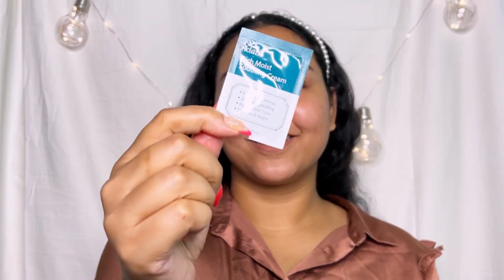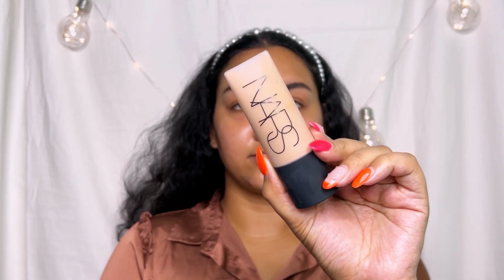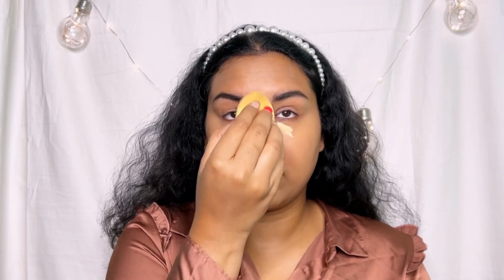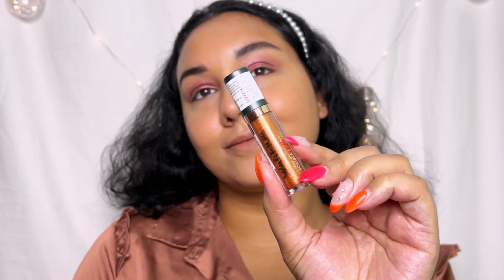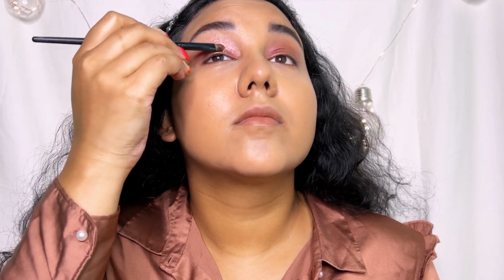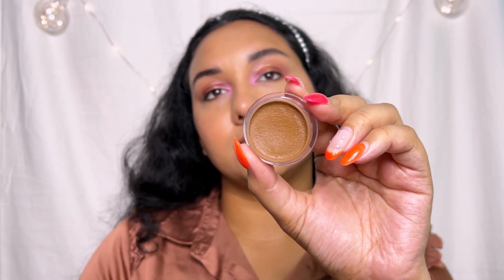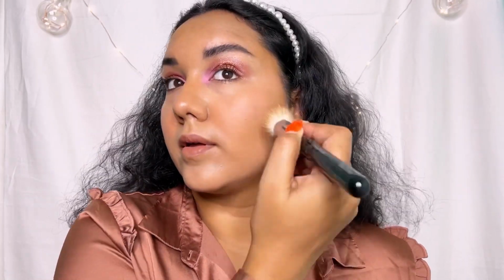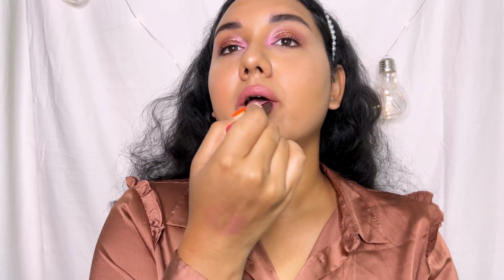FULL FACE USING ONLY CREAM PRODUCTS. So Flawless 😍!!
Hey love , today i will show you a full face using cream products . I hope you guys will find this video helpful 💗. ( This Video is Not Sponsored )

Product description -
Klairs Rich Moist Soothing Cream
Milani Prime Light Strobing + Pore-Minimizing Face Primer
- Nars Soft matte foundation - aruba
Kay Beauty Creme Blush - Flirty Nude
- Colourpop super shock eyeshadow - never grow up
- colourpop gel glitter - glam rock
- flower beauty liquid glitter eyeshadow - flame
- Elf putty bronzer
- colourpop super shock highlighter - lunch money
Faces Canada Ultime Pro HD Intense Matte Lips + Primer - 01 Perfection

MADHYAMGRAM
KOLKATA - 700129

MUSIC USED -
♪ Wine (Prod. by Lukrembo)

Hey! I am an Antara. A makeup lover with a love for all things beauty. I give reviews and tutorials and sometimes I do fun challenges but for the most part, I stay pretty old school. I upload 2 videos a week, If I am doing a sponsorship video, it will be on my off days : ) .. I absolutely love getting ideas from you guys so please always tell me what kind of videos you want to see in the comments and don't forget to subscribe and click the notification bell to stay up-to-date with my content.